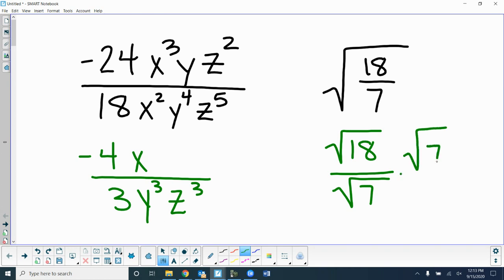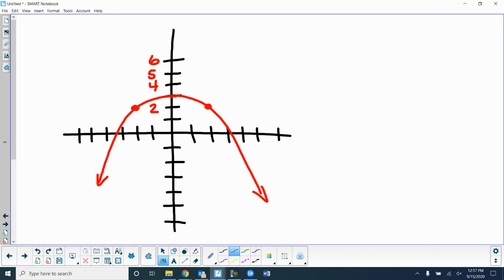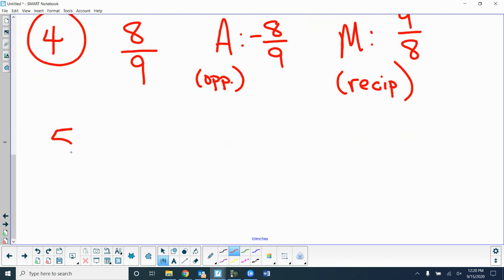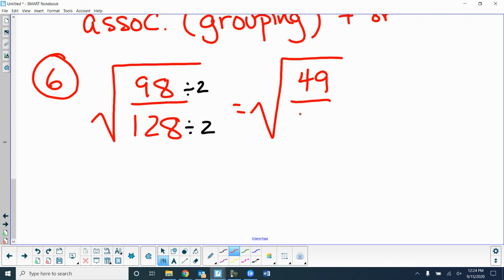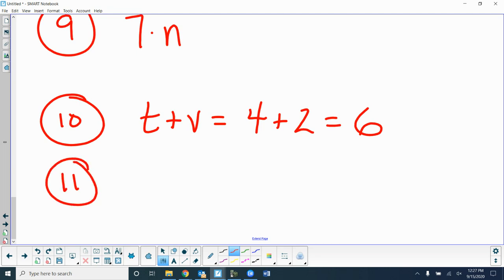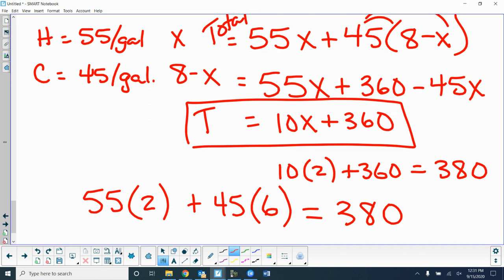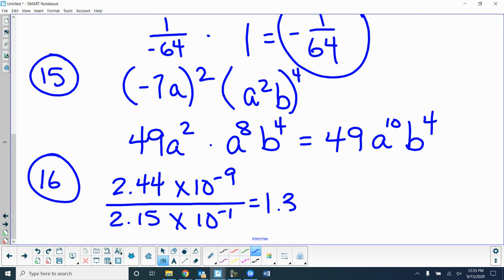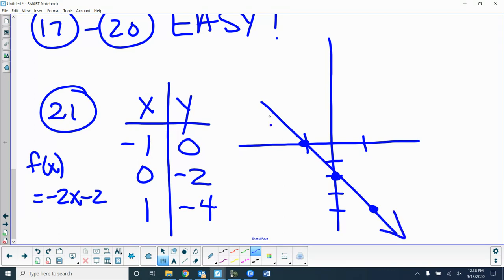Algebra 2, Ch. 1 Review, 9/15/20